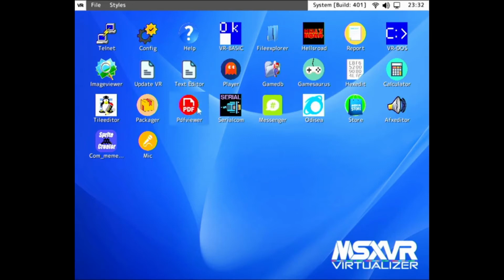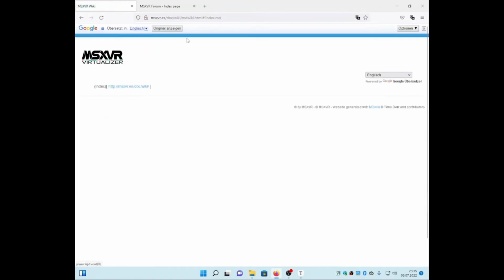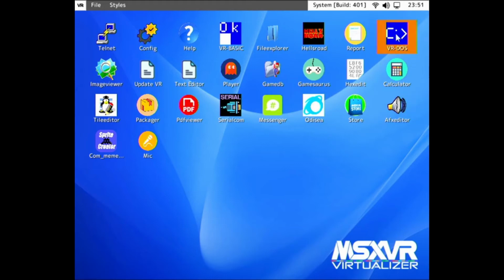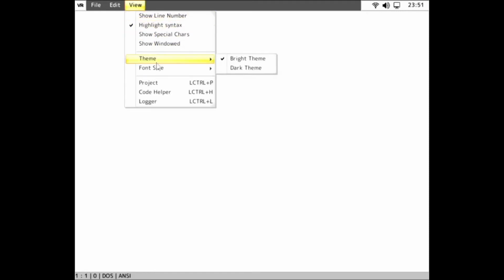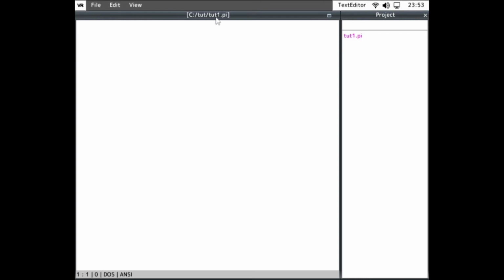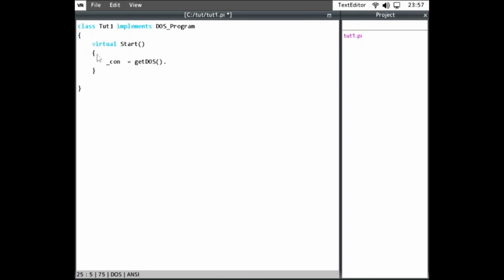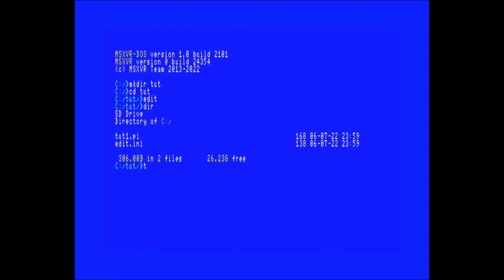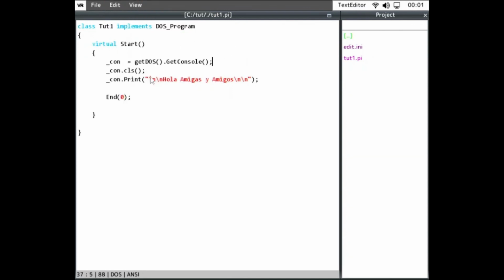(english) MSXVR Computer programming in VR Script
A gentle start for some learning videos about VR Script on MSXVR Computers. Starting here by looking for information resources and how to use the editor. Enjoy.